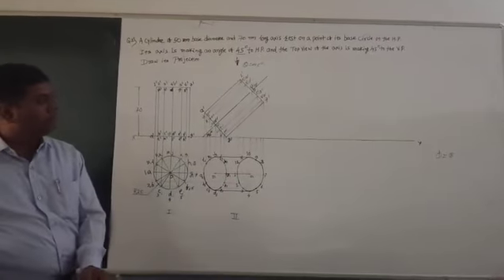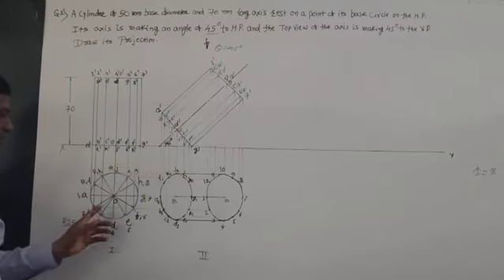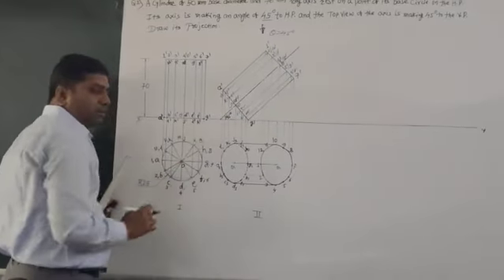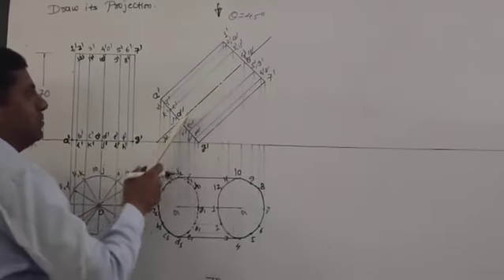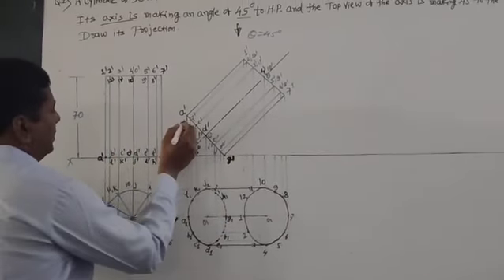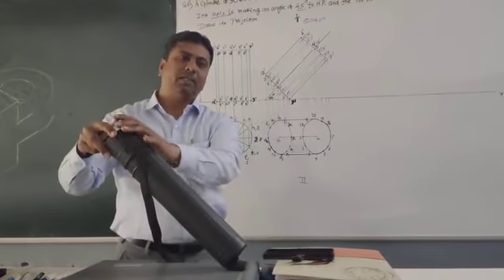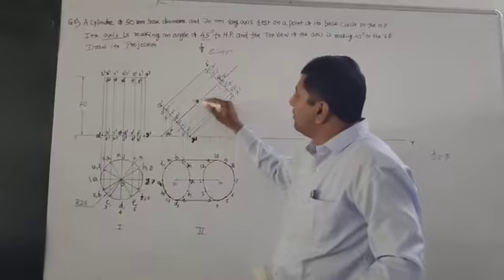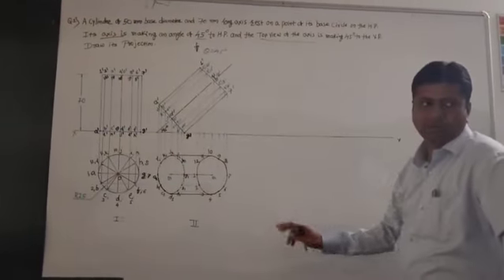Projection Of Cylinder Part 1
How to draw Projection of Cylinder?-Part-1